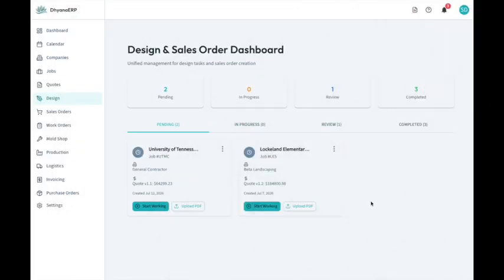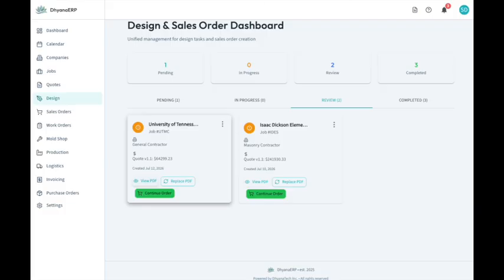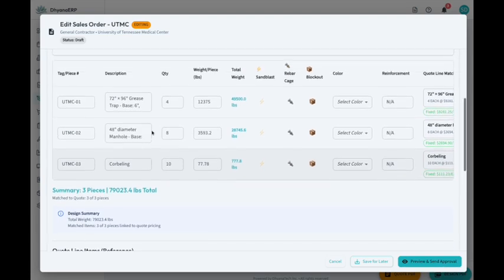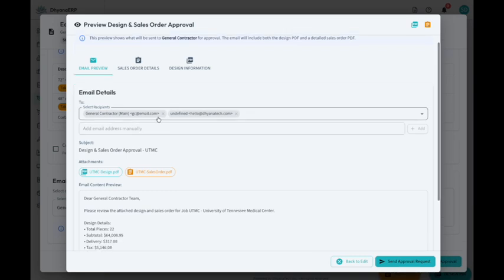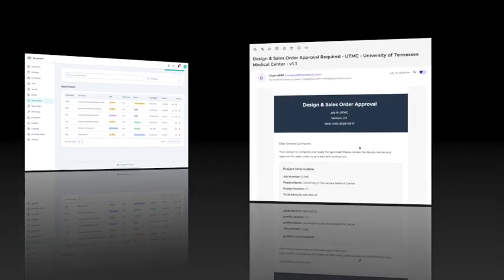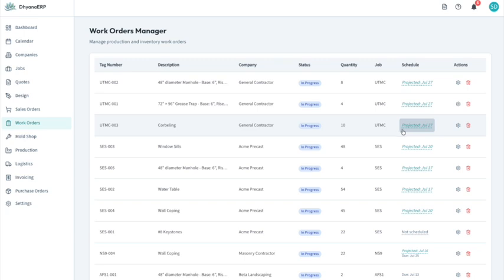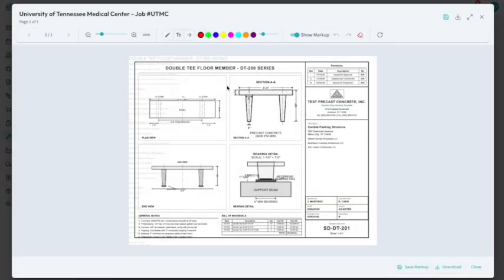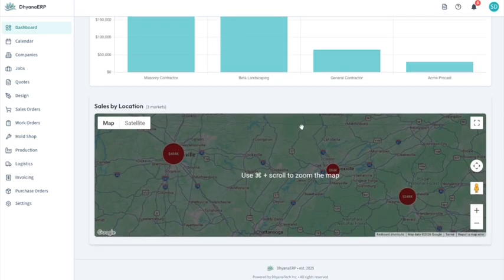Design Sales Workflow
This videos demonstrates how to go through the combined design and sales order workflow for DhyanaERP Precast Edition. For Precast Concrete Manufacturers.